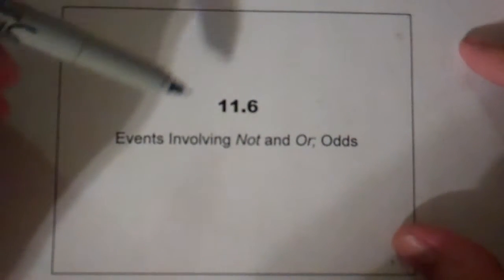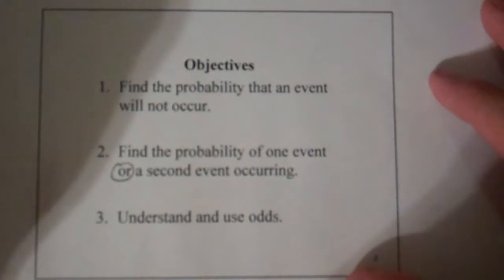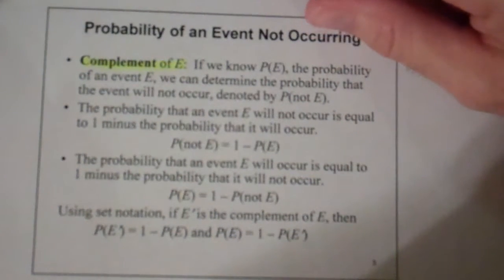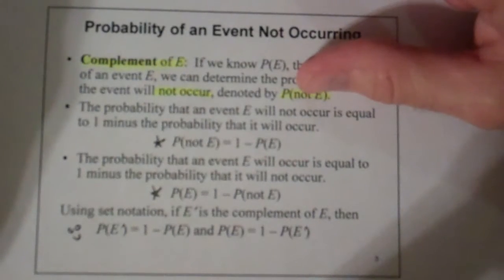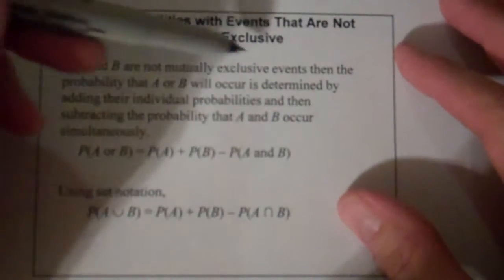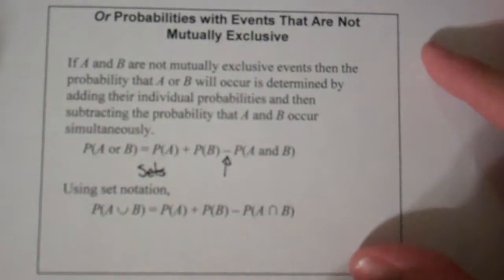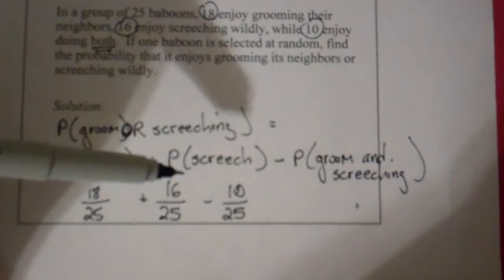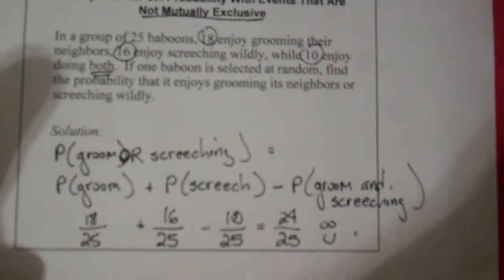Probabilities involving Not and Or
section 11.6 from Blitzer's "College Mathematics" covering the calculation of probabilities combined with Not and Or. Also there are two examples about odds.